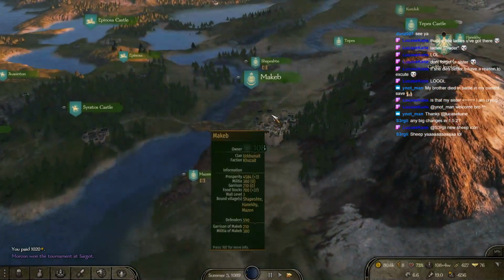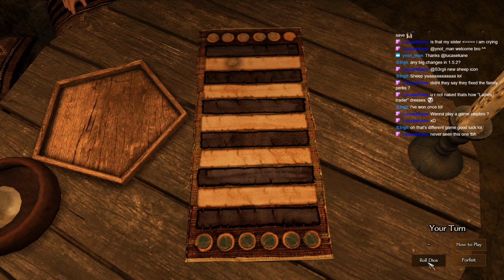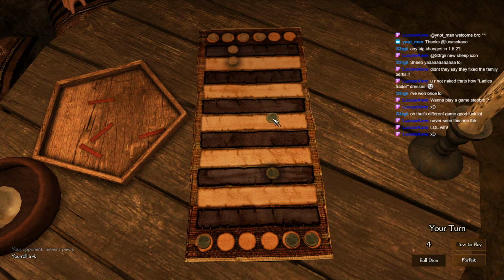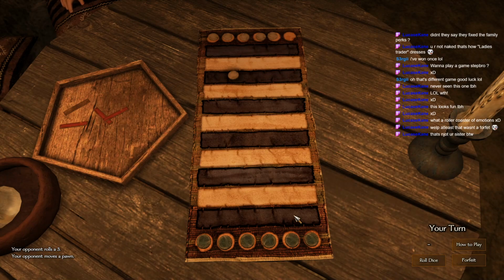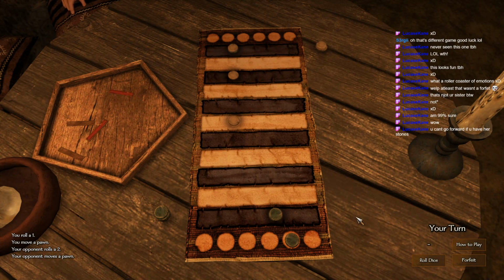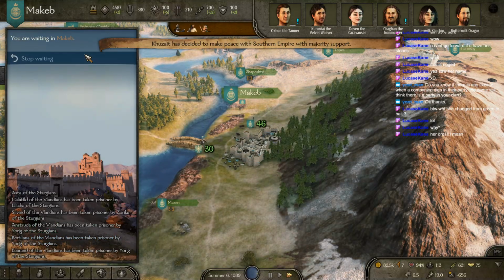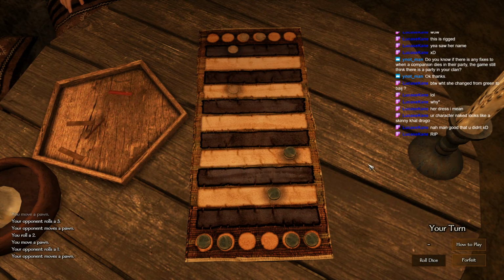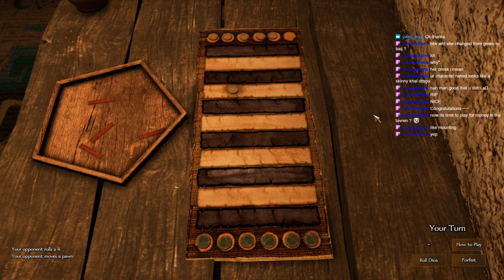Secret Boss in Bannerlord